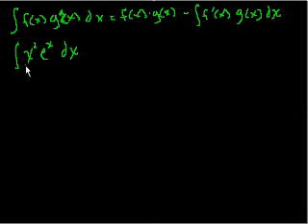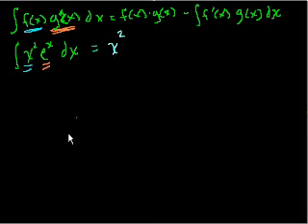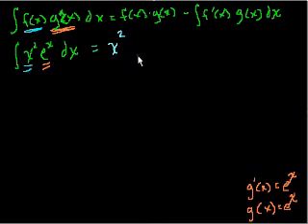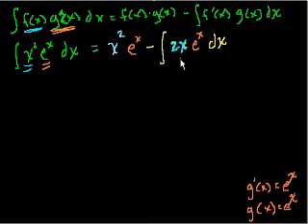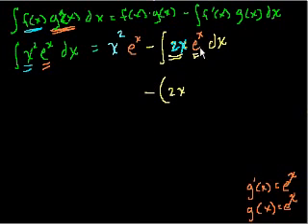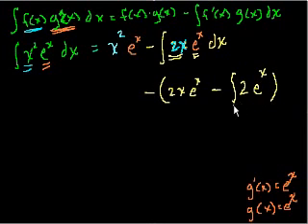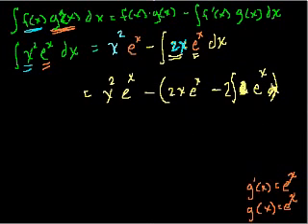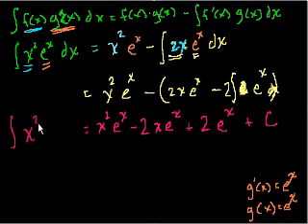Integration by Parts part 6 of Indefinite Integration